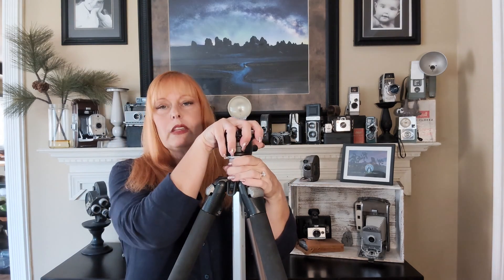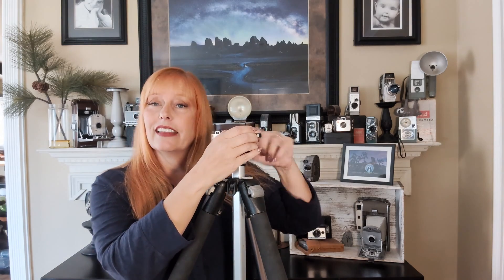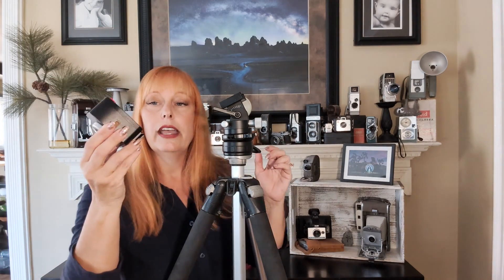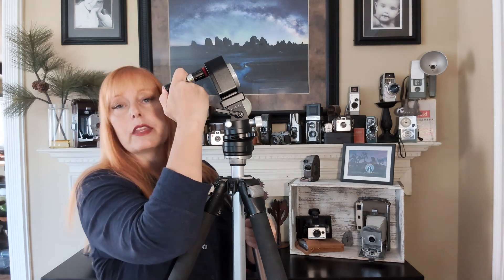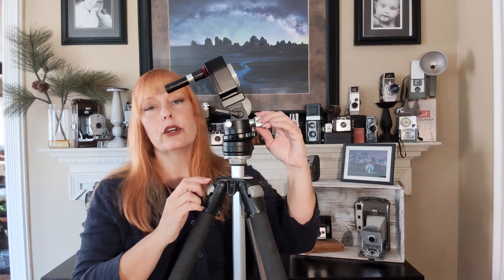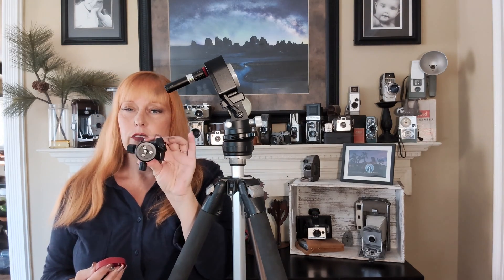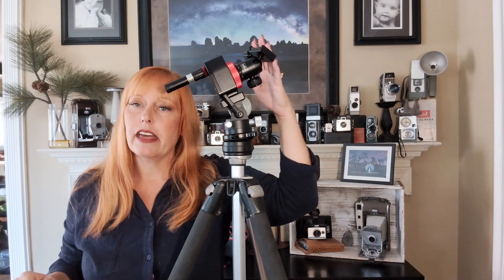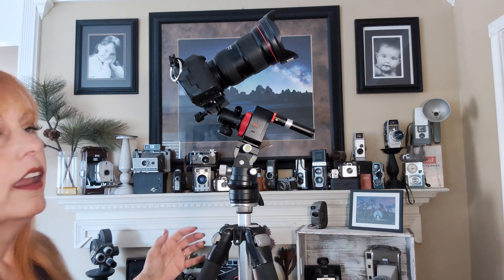Nomad Star Tracker Setup from Move Shoot Move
Follow along as I set up my Nomad Star Tracker made by Move Shoot Move

Weighs .95 lbs, fits in the palm of your hand, easily integrates into your camera bag and super easy to set up. Ready to shoot in less than 5 minutes.

Recommended for first timers:

Starter Kit Nomad + Ballhead+ Calibrated Pointer

Additional Items recommended :
Move Hoot Move Wedge to aid in polar alignment

Come see me and many other night sky enthusiast at the 2024 Nightscaper Photo Conference